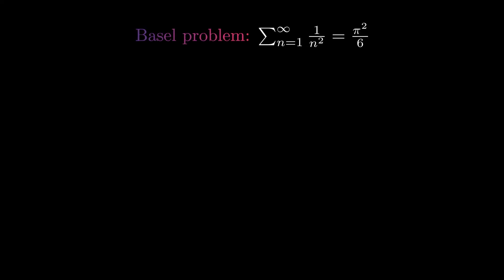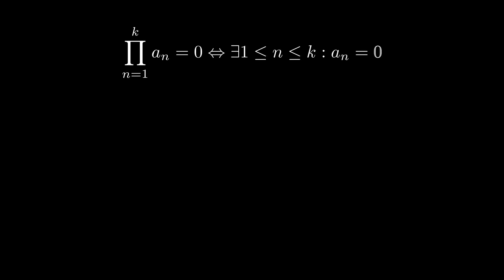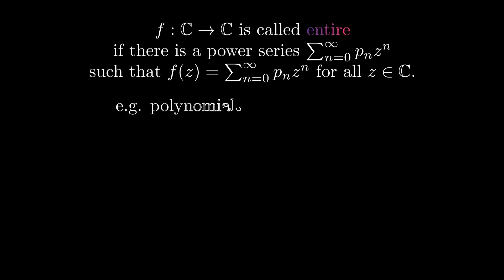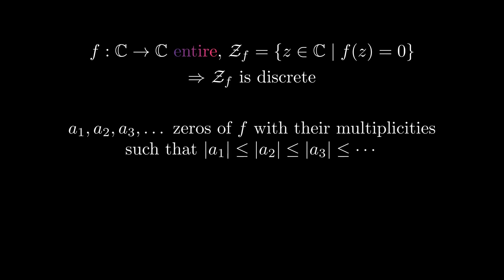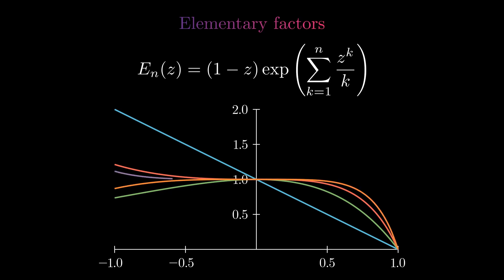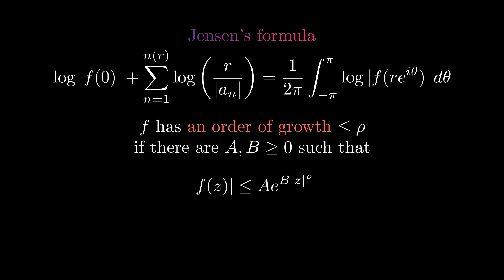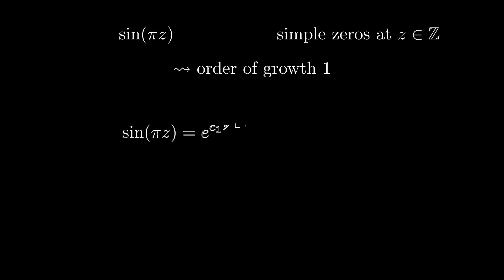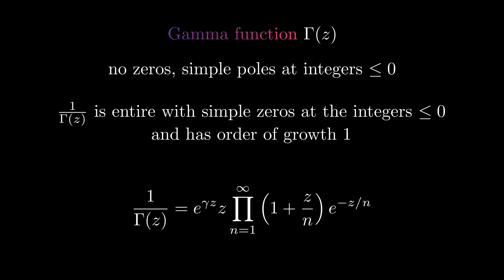Using Complex Analysis to Factorize Power Series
Starting with entire functions, we come across the Weierstass factorization theorem. Motivated by Jensen's formula, we introduce entire functions with finite order and the Hadamard factorization theorem. Finally we are going to factorize power series with finite radius of convergence, and introduce the Beurling factorization in Hardy spaces.

Sources:
- Rudin, Real and Complex Analysis
- Stein and Shakarchi, Complex Analysis